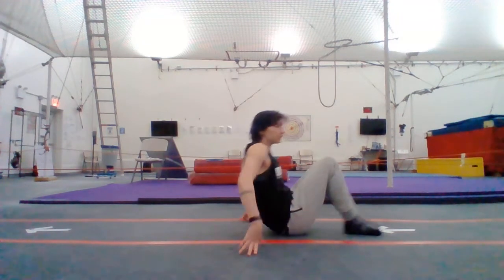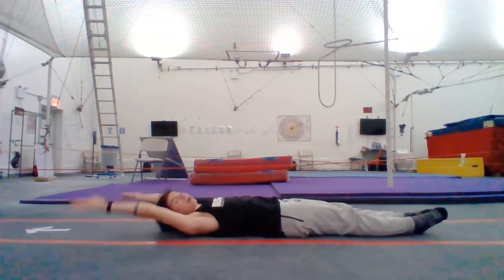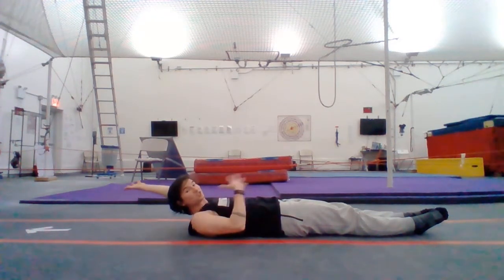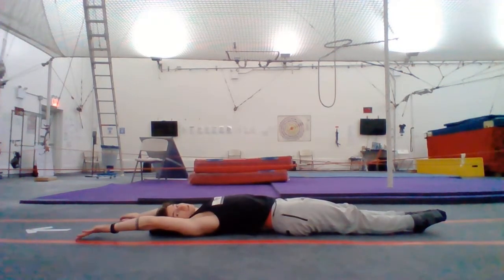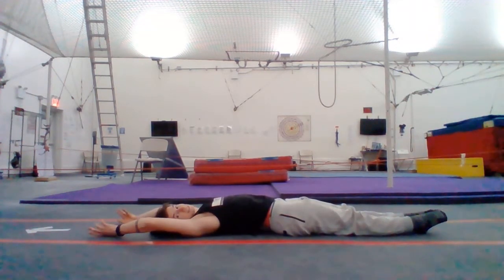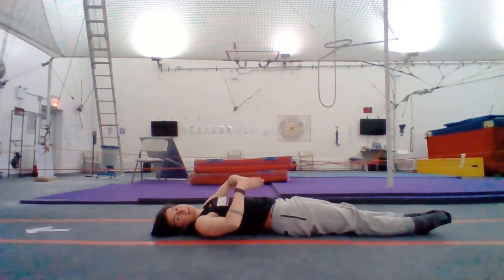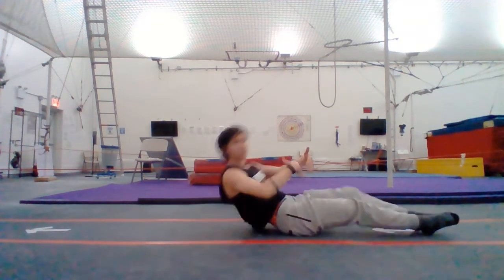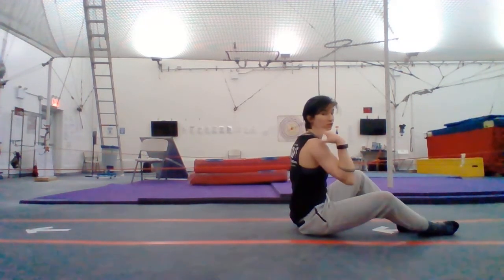Skill Drill: Hip Lift Rocks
This exercise helps with getting your hips involved in your flying! Whether it is your 1st class or your 100th class, getting the hips to work with the swing is hard if it isn't something you have done before. Use this exercise to create the pathway with your body on the ground!

Equipment: none!